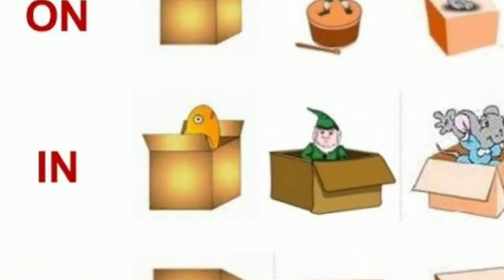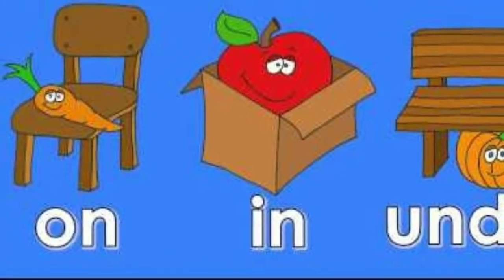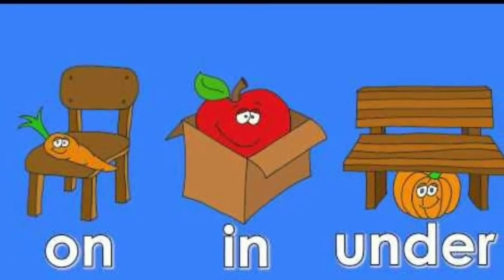Use of In, On and Under || English || L.K.G and U.K.G || ST. XAVIER'S PUBLIC SCHOOL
ST. XAVIER'S PUBLIC SCHOOL
A Unique Co- Educational & English Medium School with Digital Campus.

To know more about us follow on...

For any Suggestion and Complain give a Feedback on our website.